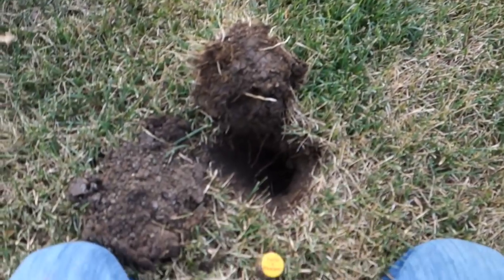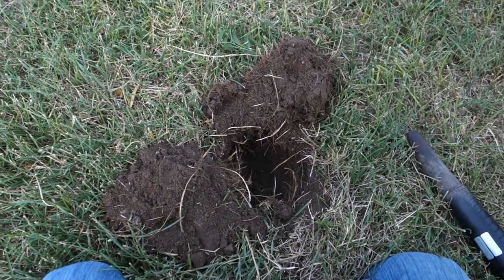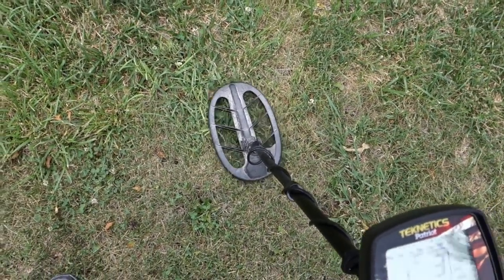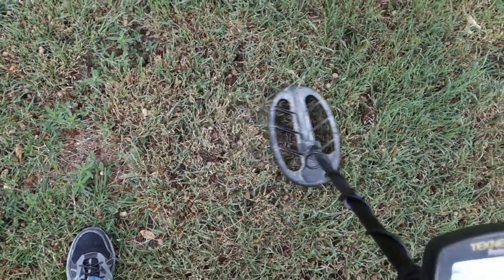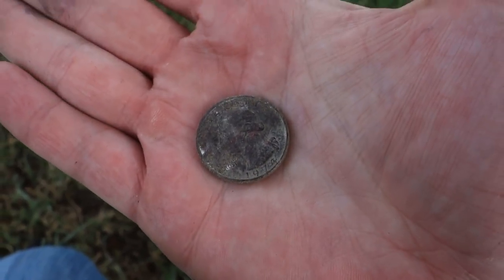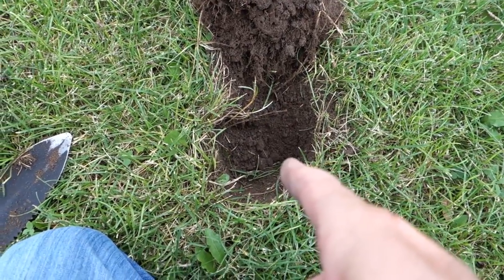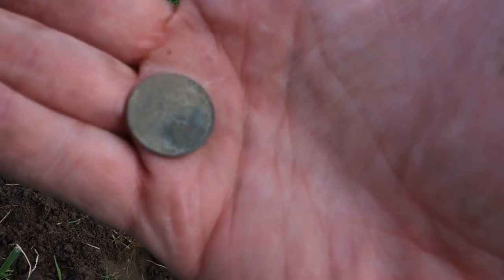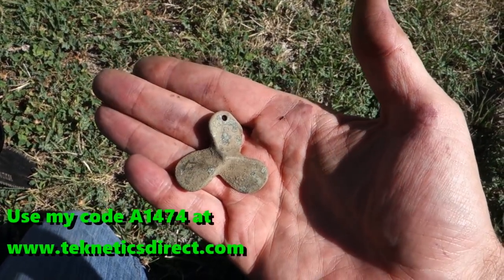Metal Detecting: Ford Model T Valve Stem + Old Wheat Penny